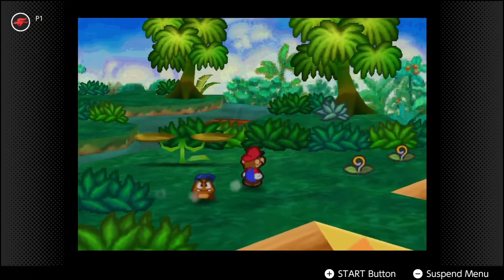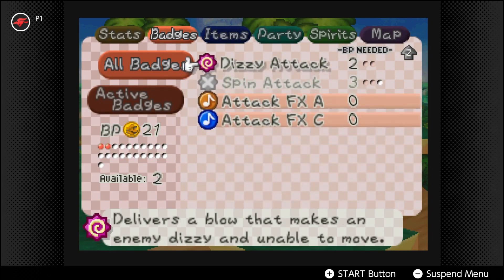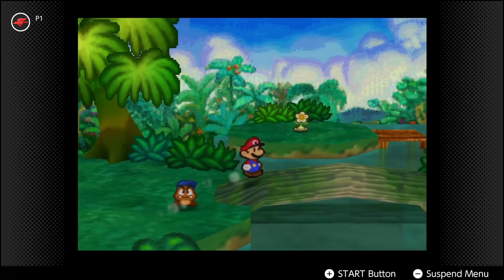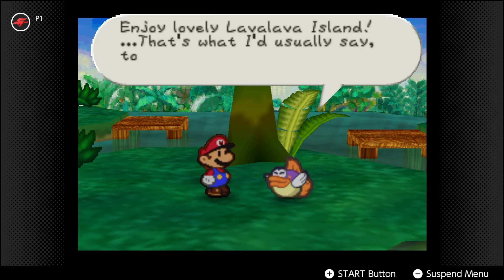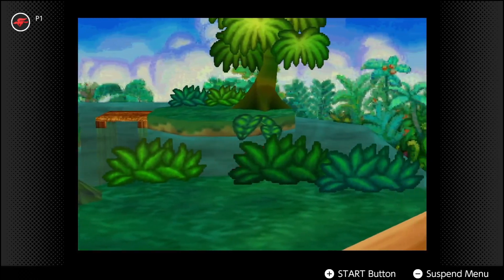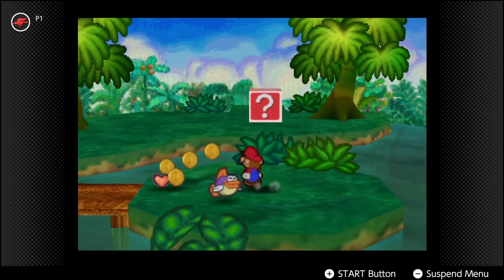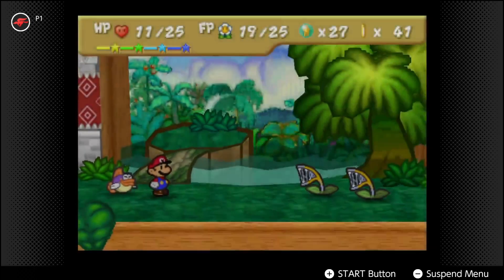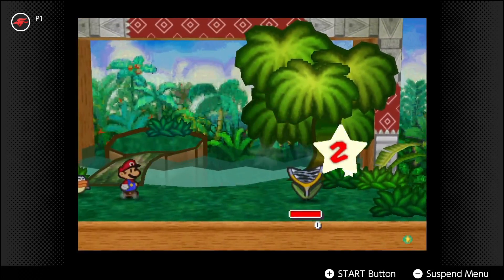Paper Mario Episode 26 - Sushi Rescue!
This Episode we go into the jungle to rescue the Fearless five Yoshi children, But what has happened to their minder and will we find them all while fighting against perils of enemies?

We stream & upload fairly often here and I have plenty of previous playlists to check out if you feel the need to indulge!

It's a lovely friendly community for Nintendo fans from all across the world!
Come join & we can chat further and organise community gaming nights! :D

I play a lot of different games including:
-Mario Kart
-Splatoon
-The Legend of Zelda
-Banjo Kazooie/Tooie
-Picross
-F-Zero
-N64 Games
-360 Games
-Plate up
-Mars exploration games
-MORE!